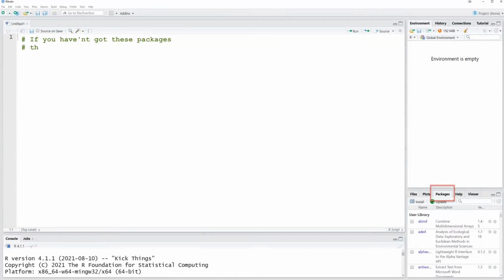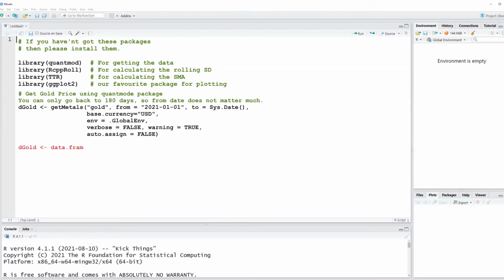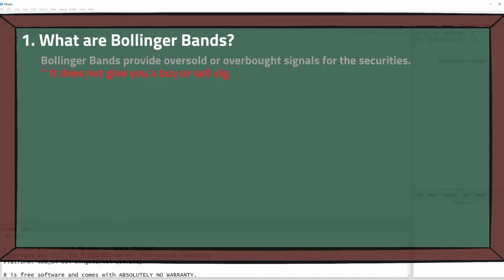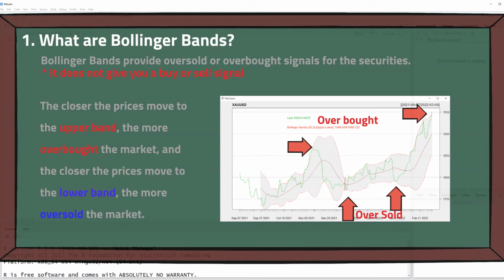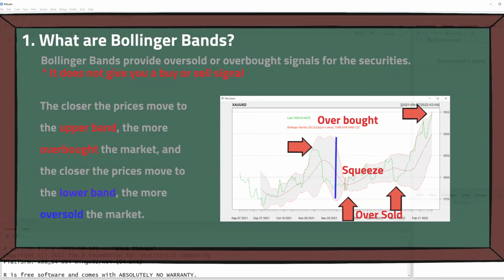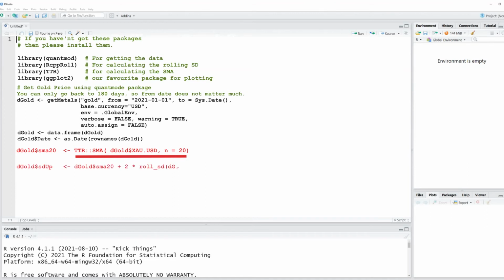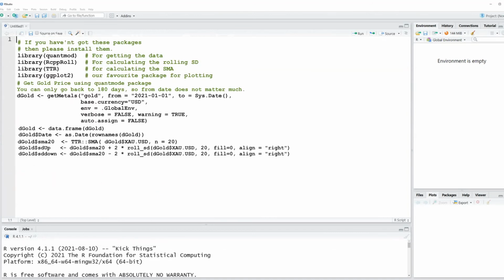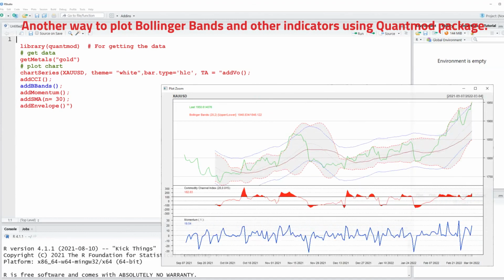R Beginners : Learn to create and interpret Bollinger Bands. Gentle intro for beginners.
Plain English introduction to Bollinger Bands for beginners [with R perspective]
Technical analysis of stocks using r